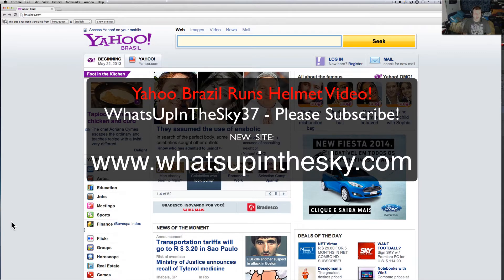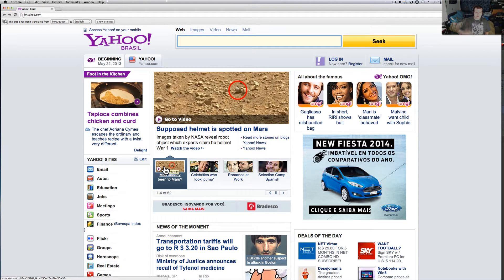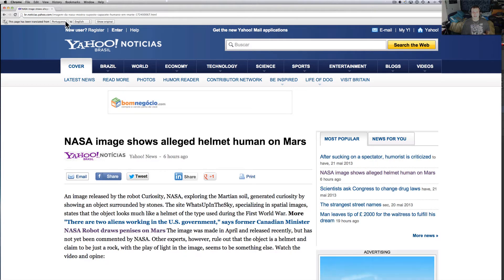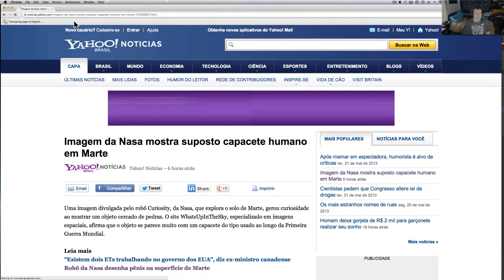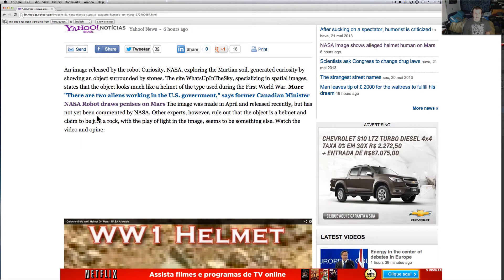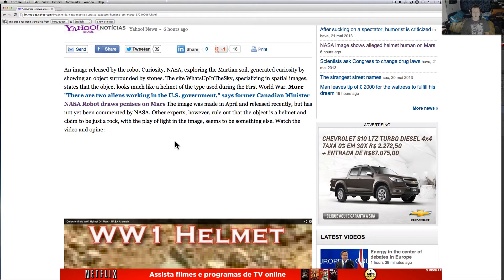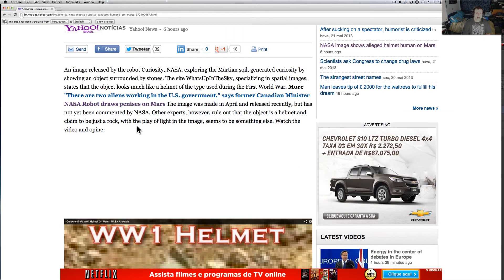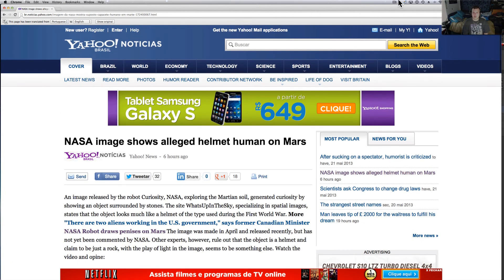Yahoo Brazil Runs WhatsUpInTheSky Mars Video!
Thank you to Yahoo Brazil for the exposure and posting my video on the website!  The front page even!  Welcome to all my new subscribers from Brazil I am excited to have you all here!